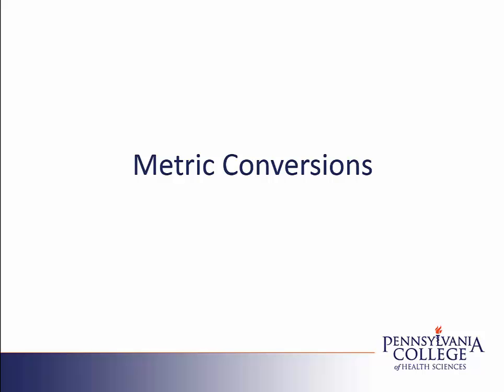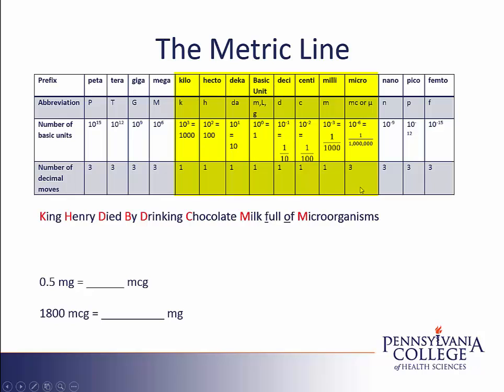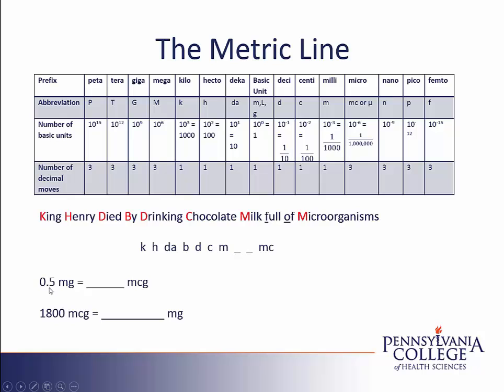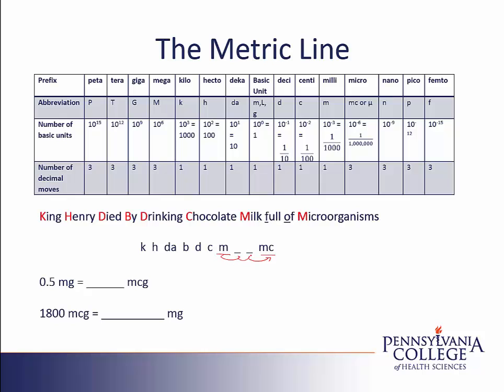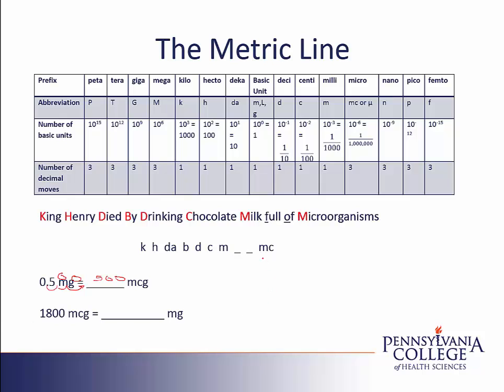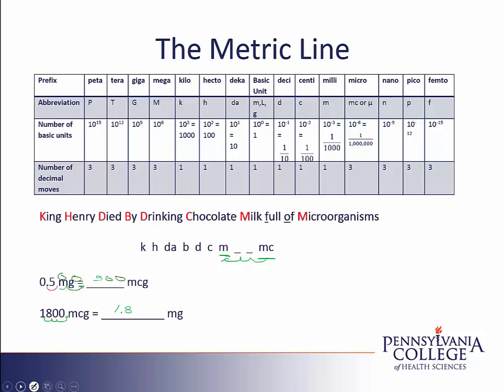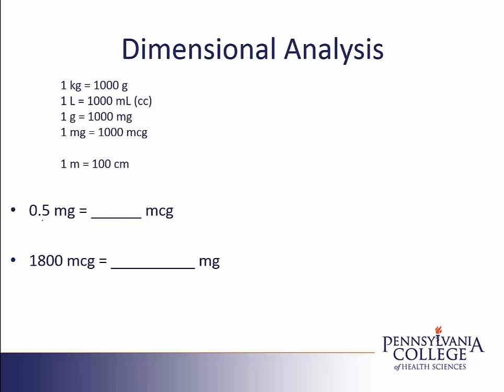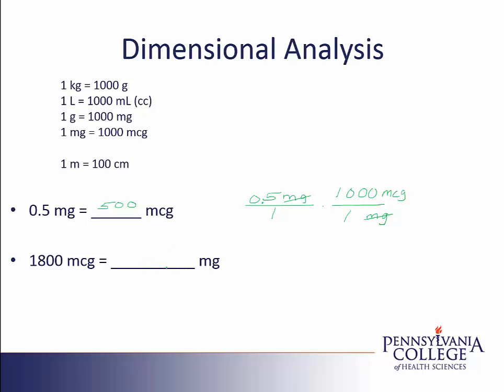#7 and #8 Simple Unit Conversions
Metric Conversions using the metric line or dimensional analysis